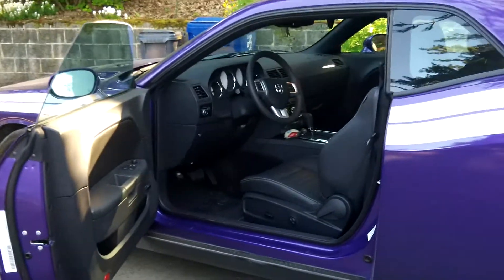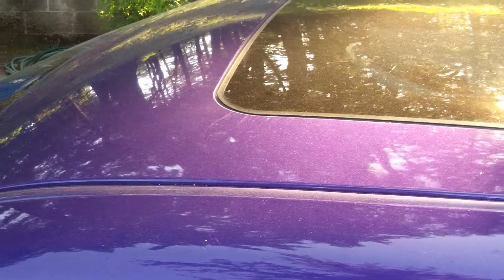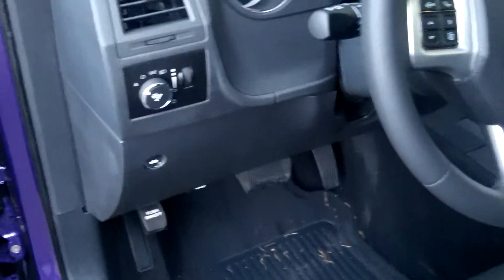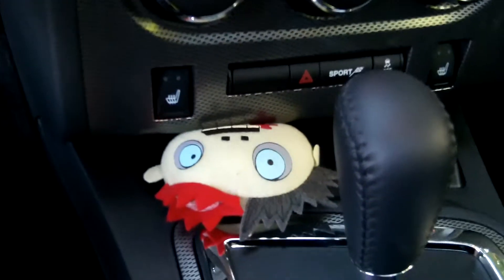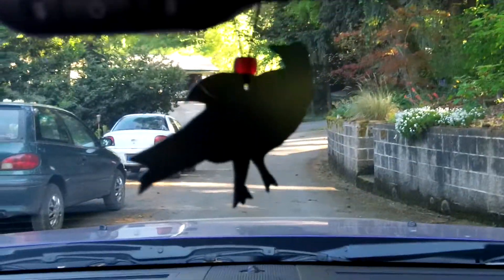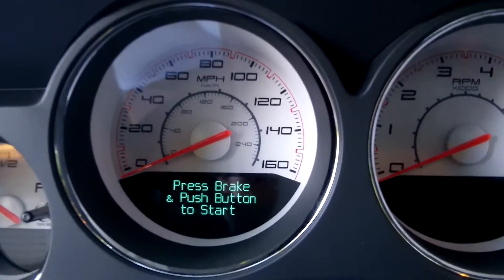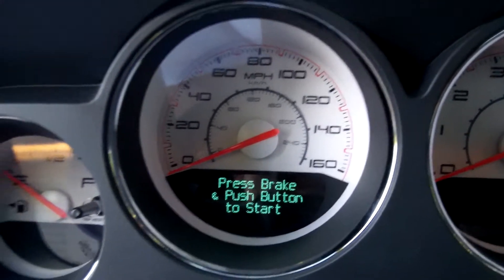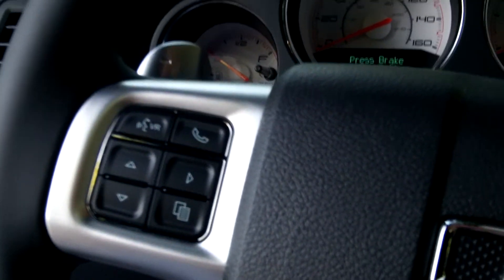My 2013 Dodge Challenger R/T in Plum Crazy (interior)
Can't shoot the outside and forget the inside...